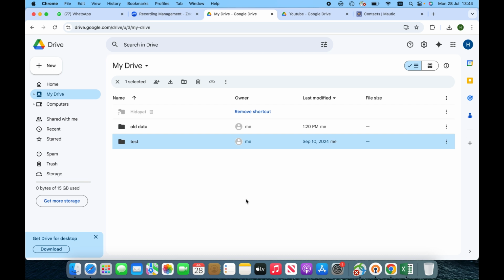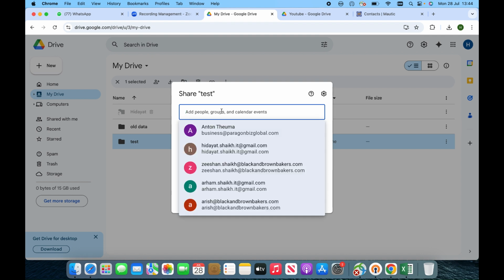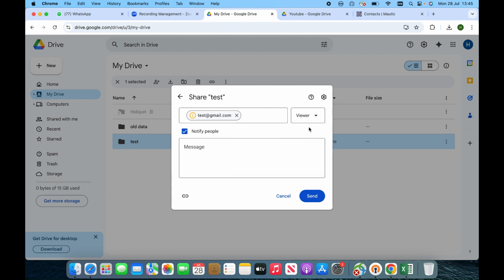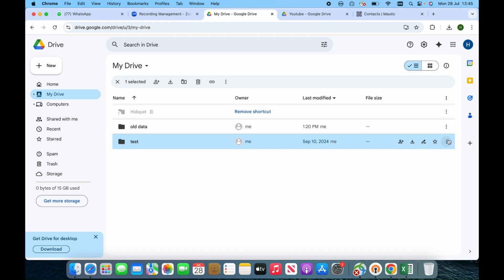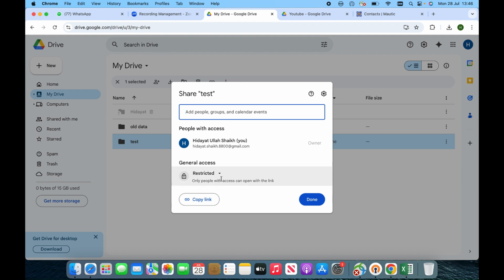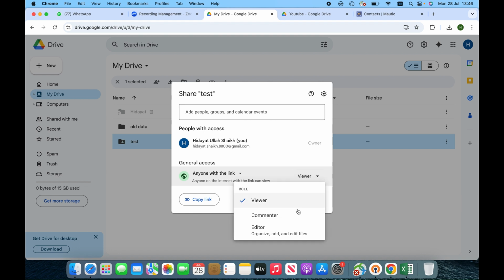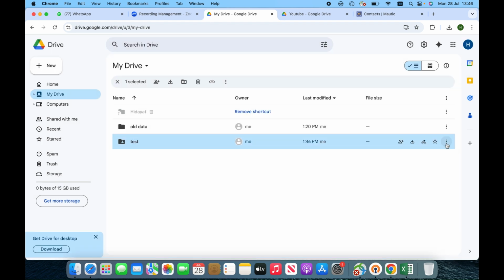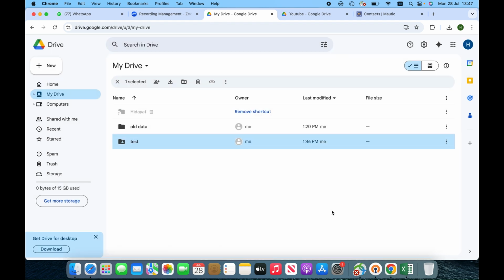Google drive data sharing with Security [Be Careful!] | How to share data from the Google Drive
In this tutorial, learn how to share files and folders on Google Drive securely without risking unauthorized access. Many users unknowingly expose their data by using unsafe sharing settings. We’ll show you step-by-step how to share data with individuals, set permission levels, and prevent your files from being reshared or downloaded.